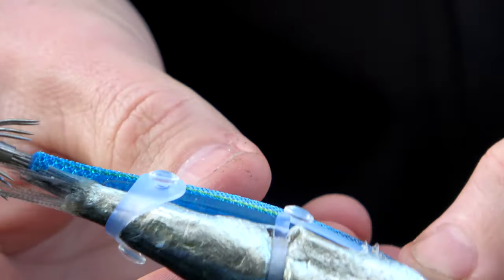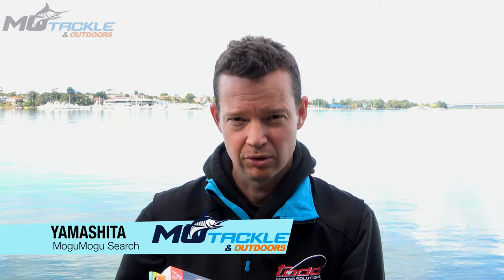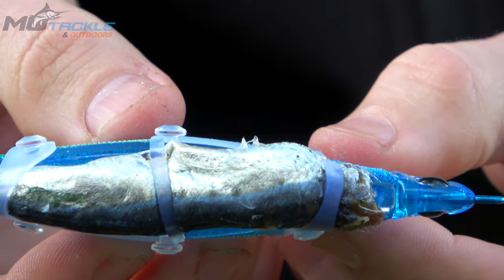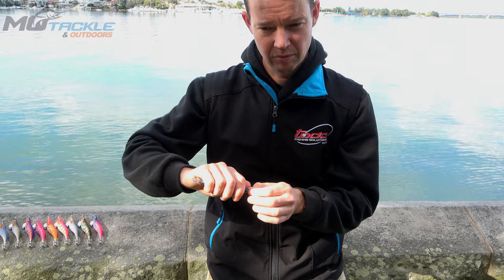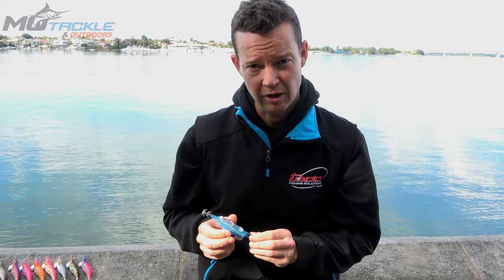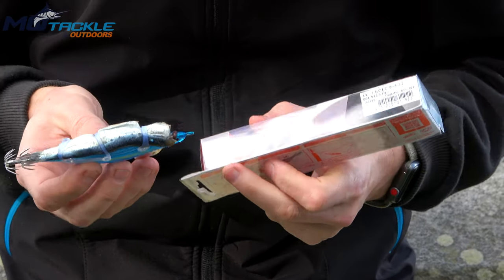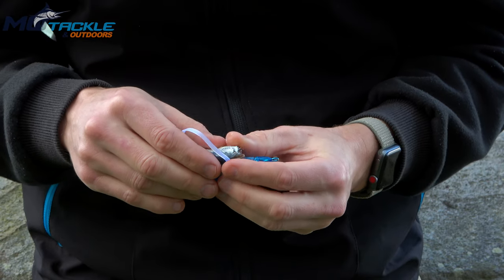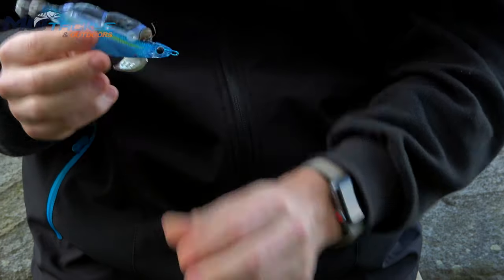Yamashita Eginno MoguMogu Search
A unique EGI designed to easily catch squid without a lot of input from the angler. Perfect for those new to squid fishing or those not wanting to actively retrieve their lure.